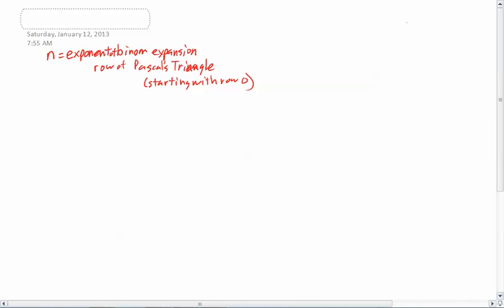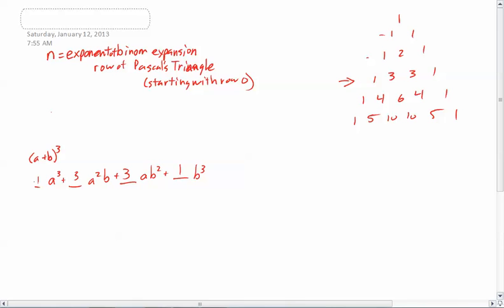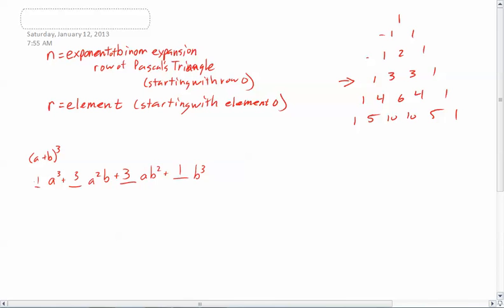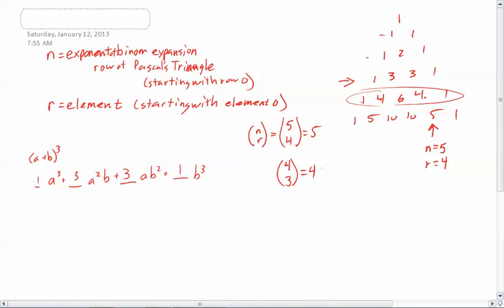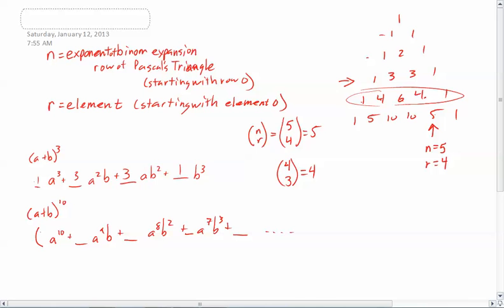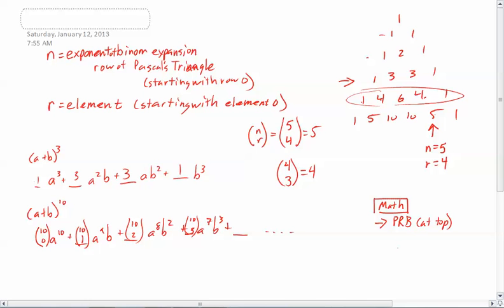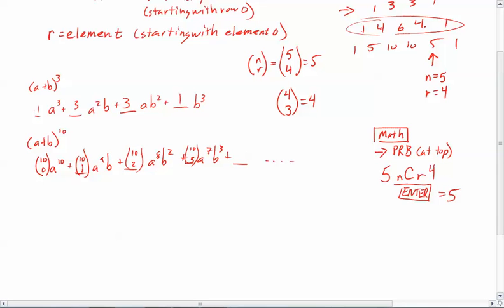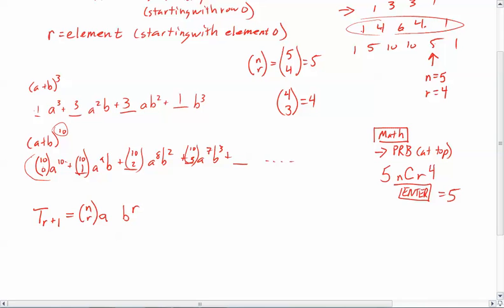Introduction to Finding the Specific Term of Binomial Expansion